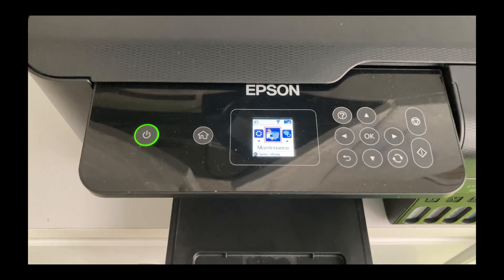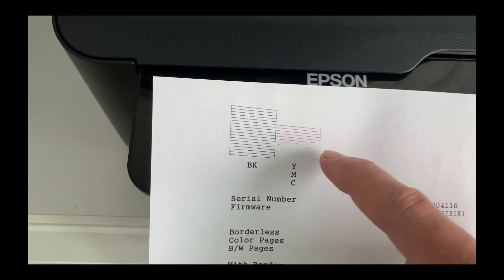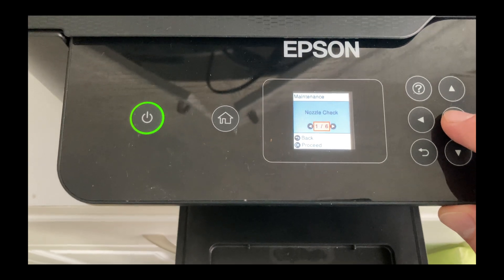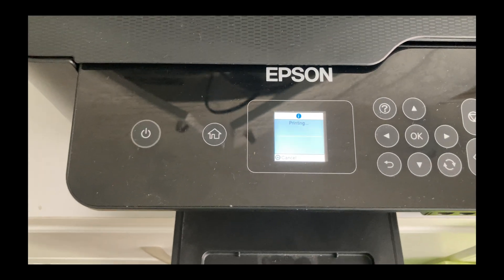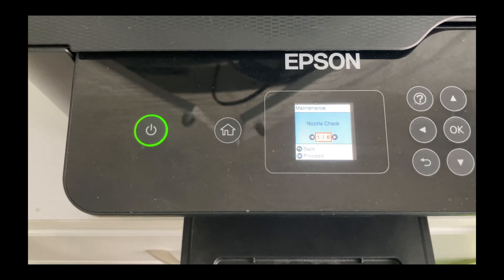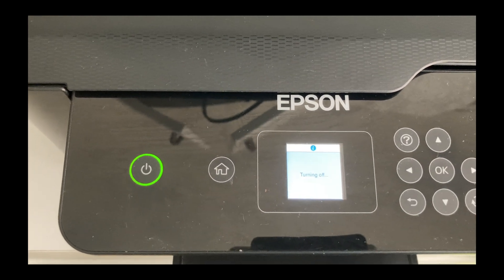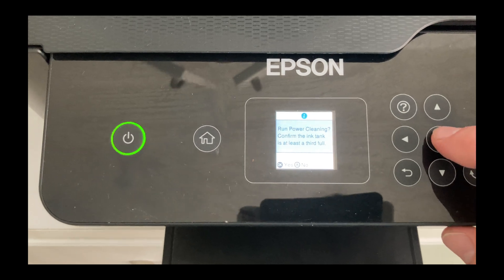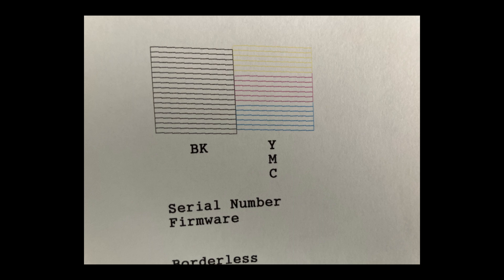[Tech Tips #1] Epson Eco-Tank Power Cleaning Procedure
If your Epson Eco-Tank printer doesn't print all the colors as it should, and the nozzle cleaning doesn't correct the problem then the manual tells you to try and power clean the head. The instructions aren't so clear, so I made a video showing you how to do it. I hope this helps!